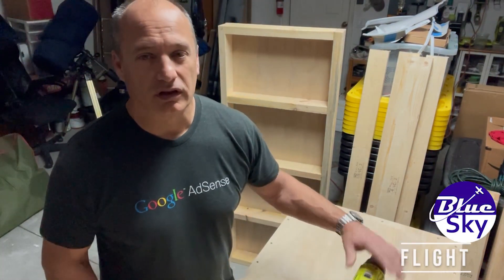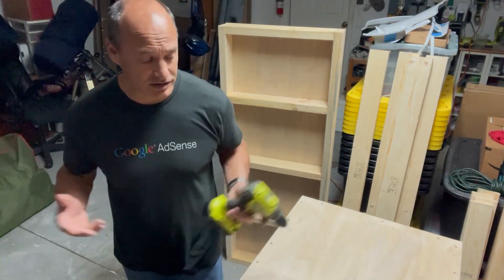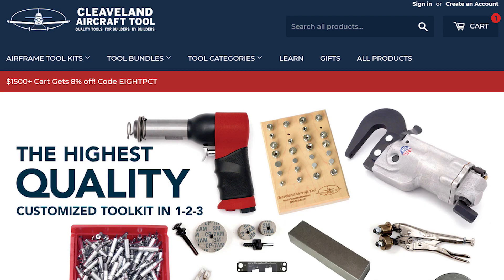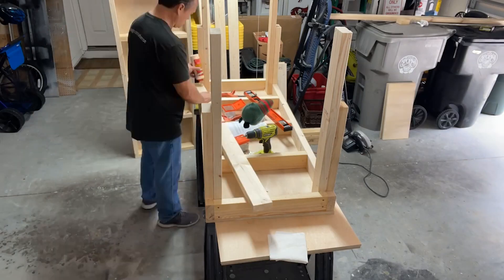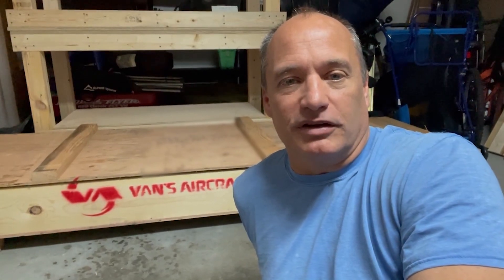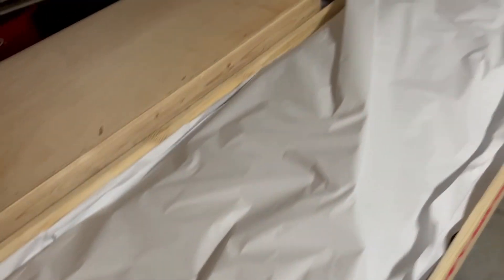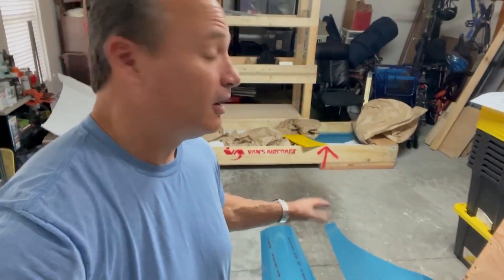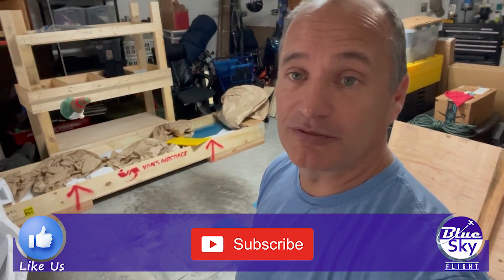I'm Building an Airplane - Delivery of the First Parts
See the delivery of the first parts of the airplane I'm building, and find out which one I decided to build. I'll also show you the standard build tables I put together for the project and talk about what is coming next.